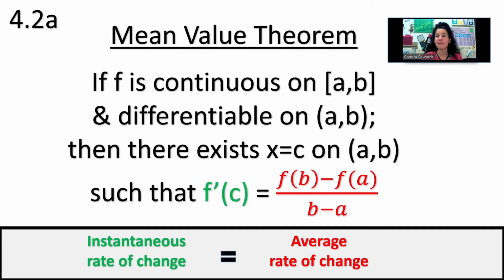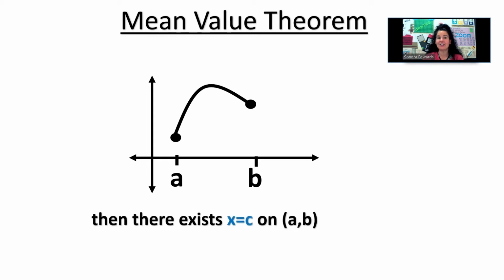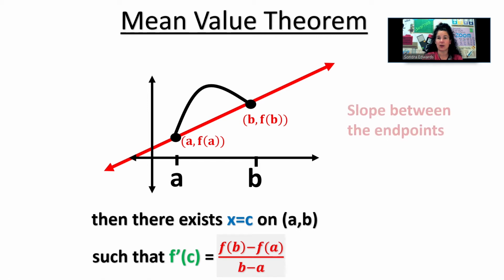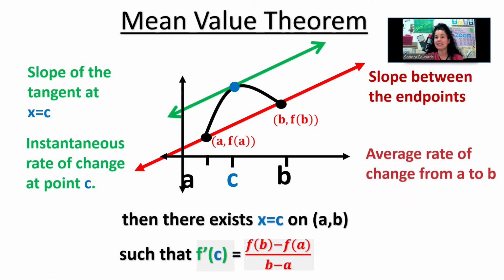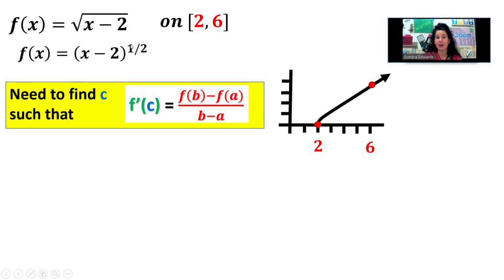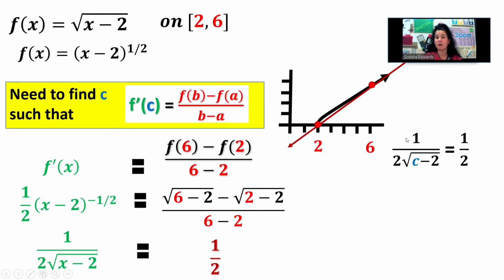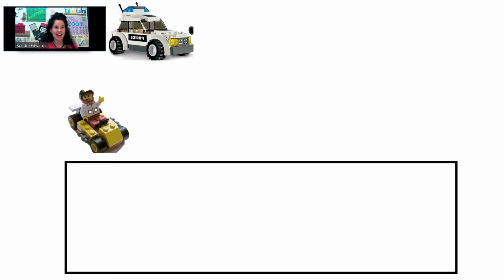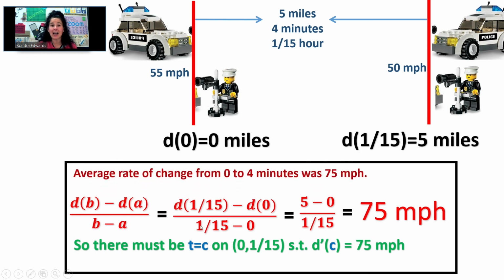Calculus Mean Value Theorem and its application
Calculus Mean Value Theorem and its application MVT